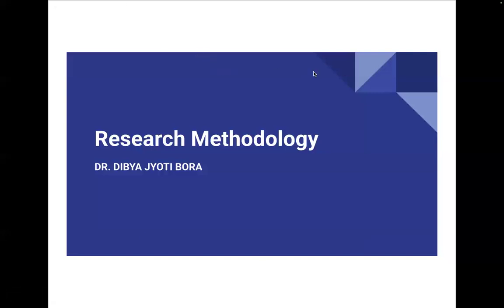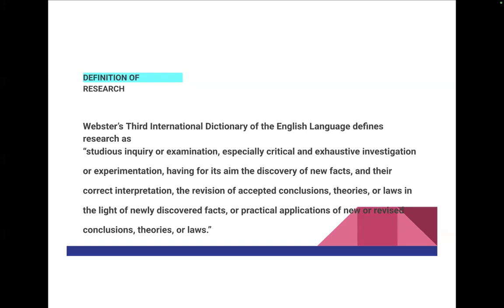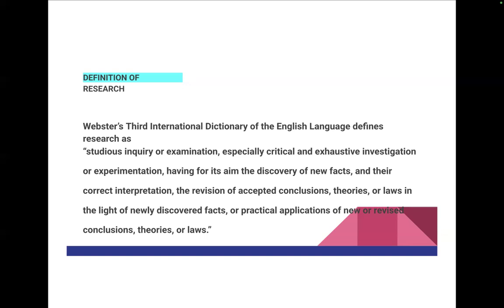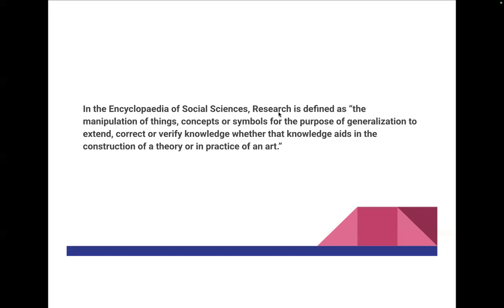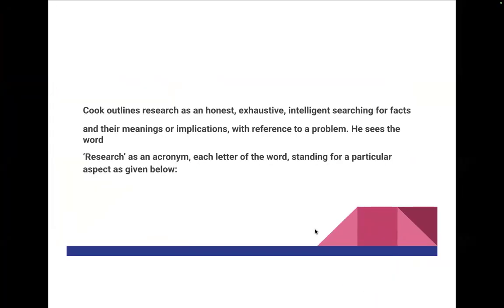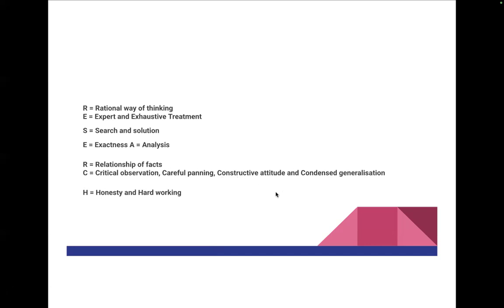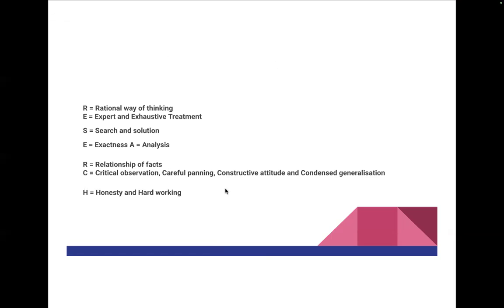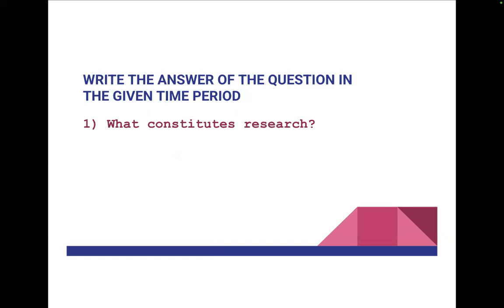Research Methodology | Lecture-1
BY DR. DIBYA JYOTI BORA
PhD Coursework
UGC NET